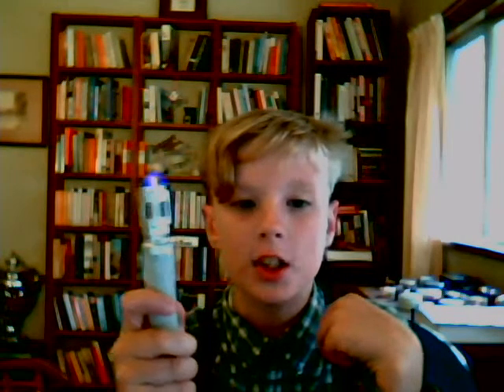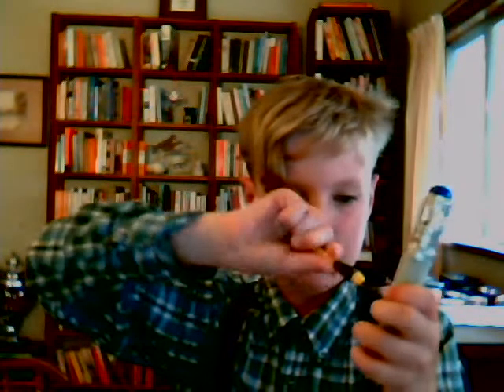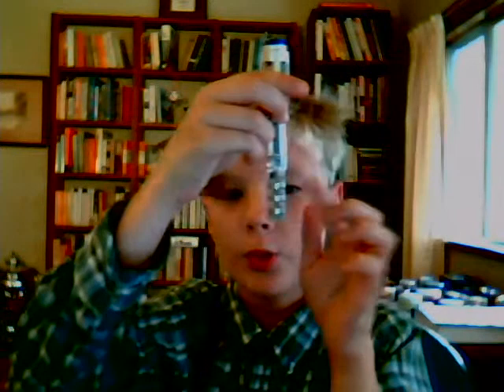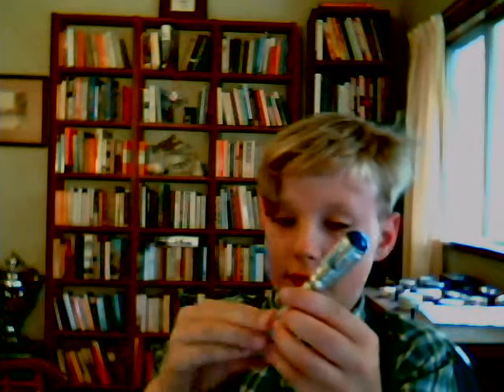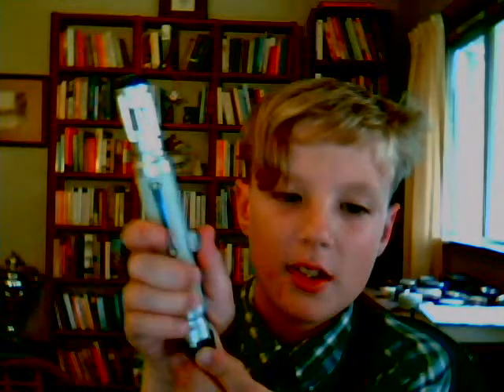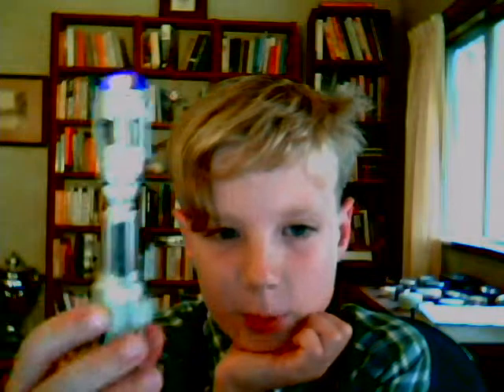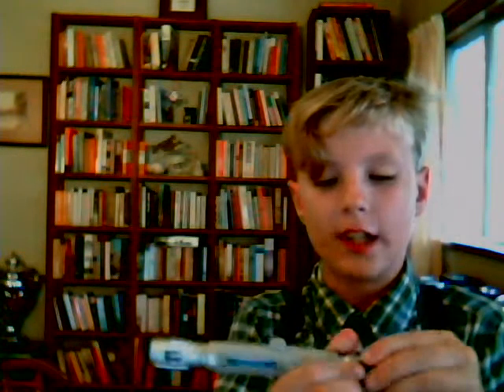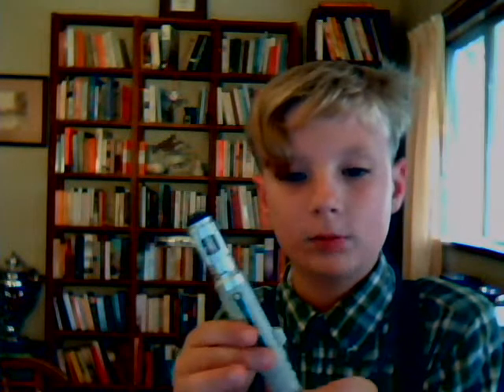Arky's guide to the 10th doctors sonic screwdriver